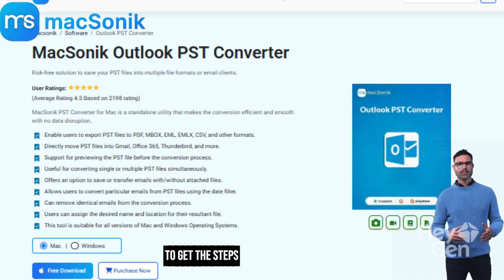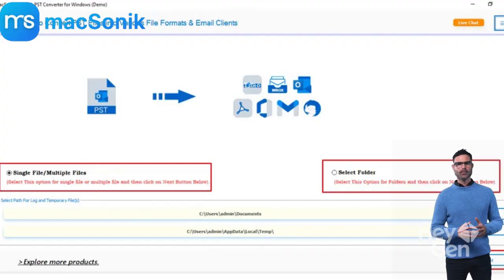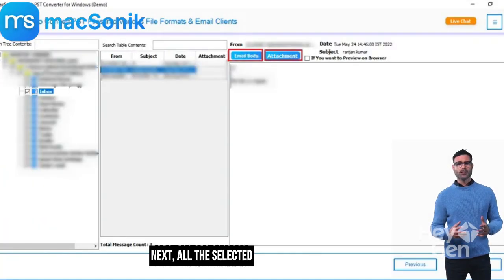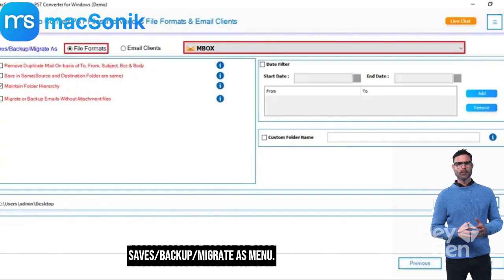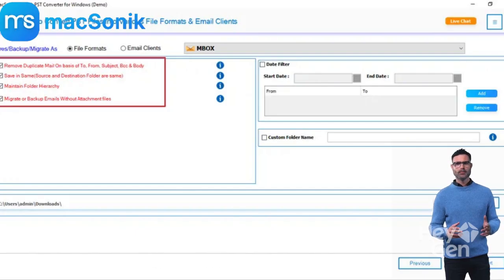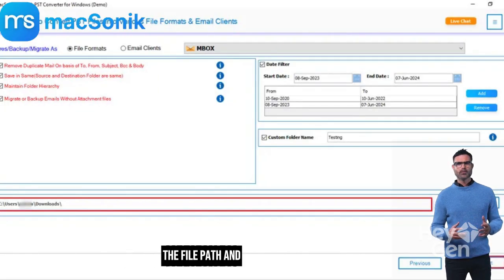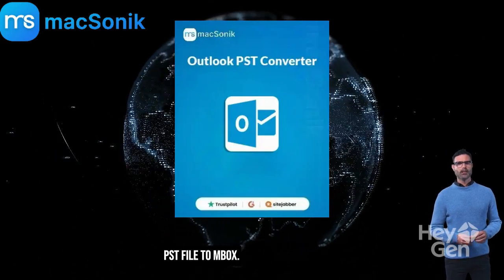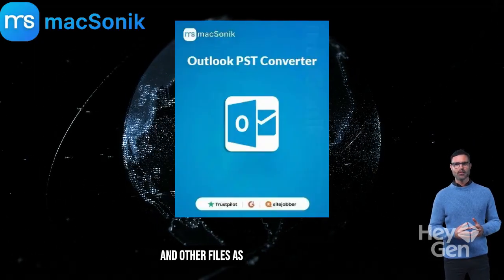Convert Outlook PST to MBOX using the MacSonik PST Converter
Convert PST to MBOX Format Instantly | 100% Secure & Easy Conversion

Looking for a quick and reliable way to convert PST files to MBOX format? The MacSonik PST Converter Tool is a professional solution that helps users easily export Outlook PST files into MBOX format with no data loss and complete folder structure maintenance. Ideal for both Mac and Windows users who want to access Outlook emails in MBOX-supported email clients.

Key Features:

- Effortlessly convert PST files to MBOX format in bulk
- Maintains email structure, metadata, and attachments
- Preview PST file emails before conversion
- Remove duplicate emails based on To, From, Subject, and Date
- Option to exclude attachments or save them separately
- Apply Date Filter for selective PST to MBOX export
- Supports all Outlook versions and MBOX-based clients like Apple Mail, Thunderbird, and Eudora

How It Works:
1. Install and launch the MacSonik PST Converter Tool
2. Click Add File/Add Folder to upload your PST files
3. Preview all the mailbox items before conversion
4. Choose MBOX as the saving file format
5. Apply filters and advanced options as per your needs
6. Select a destination path to save the converted MBOX file
7. Hit Convert to start the PST to MBOX conversion process
8. Once done, download the detailed conversion report for reference

Experience a fast, safe, and professional way to export Outlook PST files into MBOX format and access your emails in any MBOX-supported client without hassle!